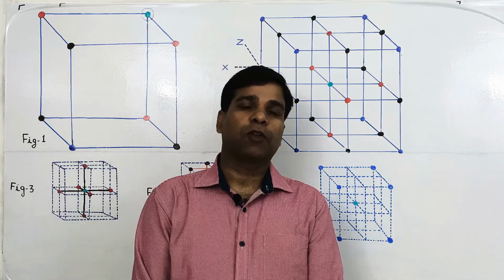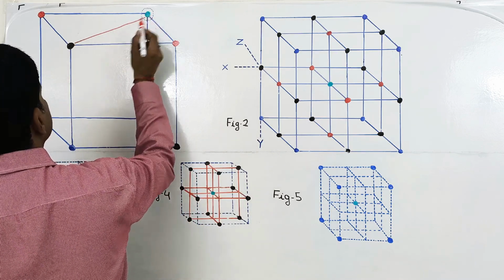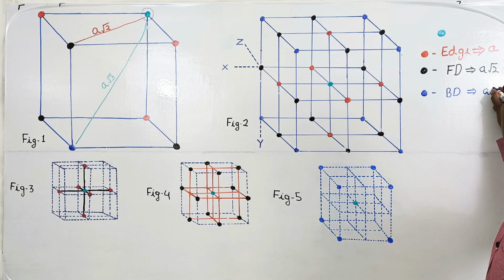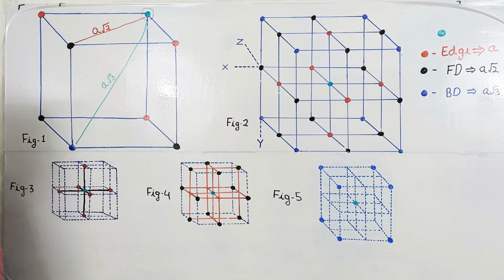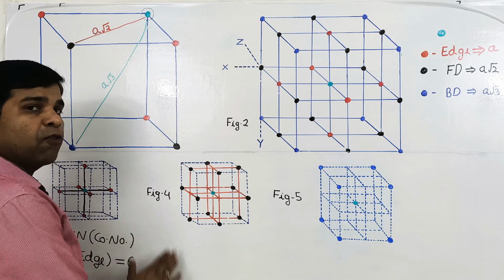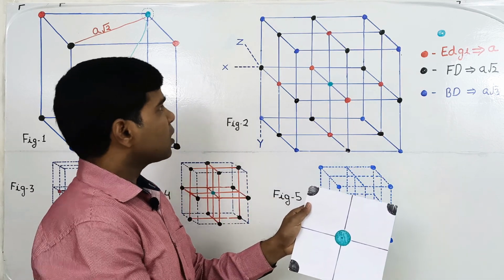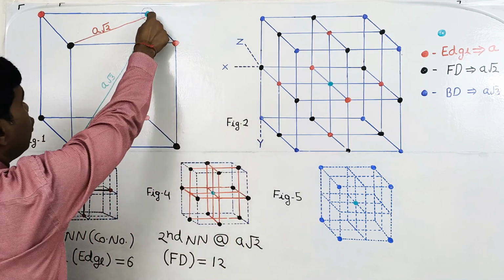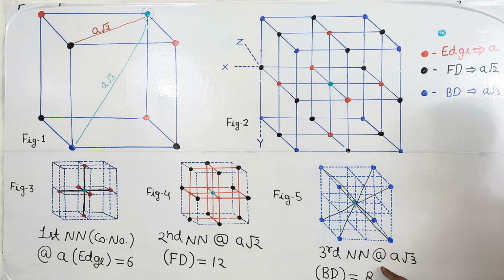Physical Chemistry: Neighbouring particles in Simple unit cell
this topic is part of solid sate chapter.. this topic helps to improve 3D imagination of the student..